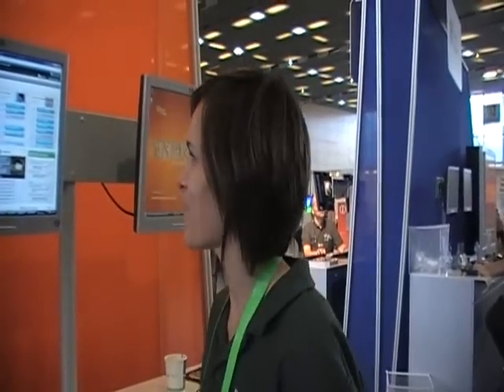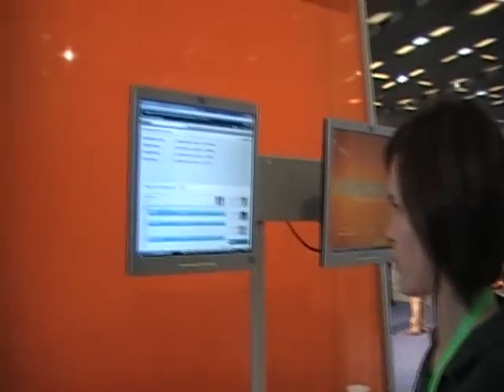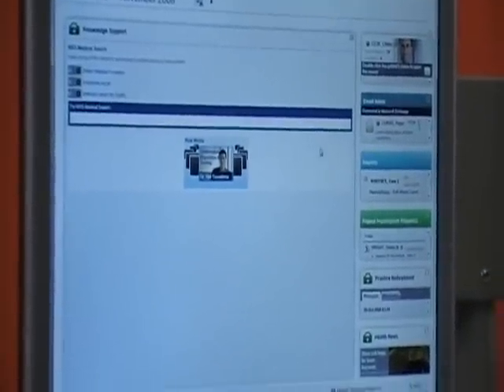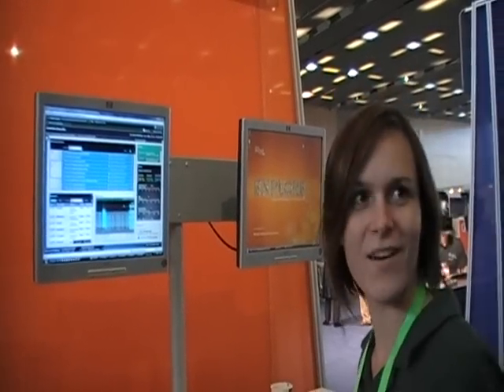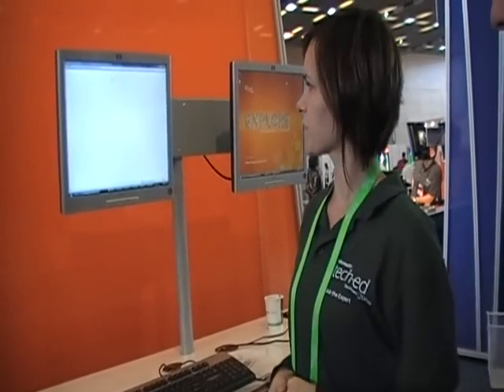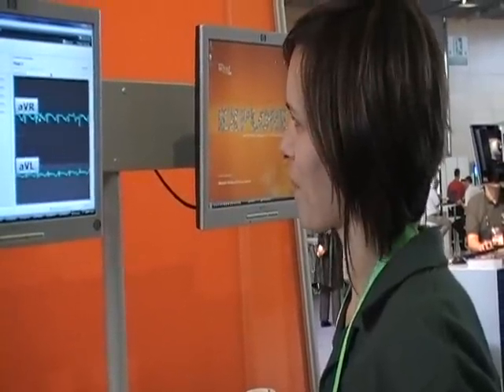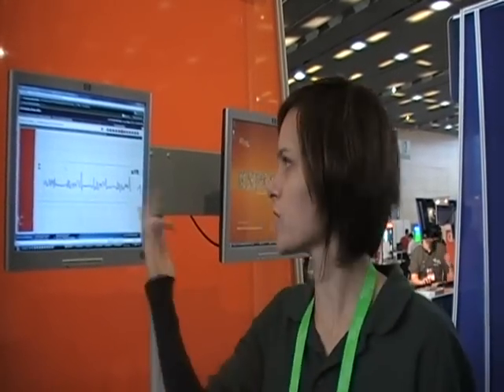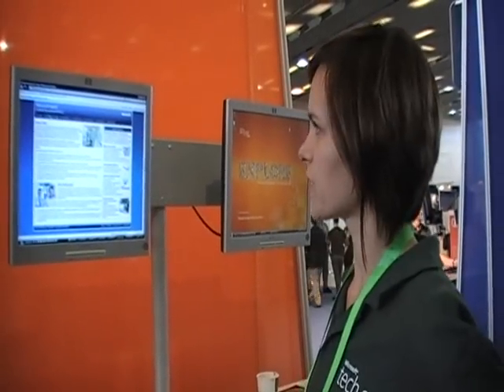Silverlight Line of Business Application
Katrien de Graeve gives a demo of a sample line of business application built with silverlight 2.